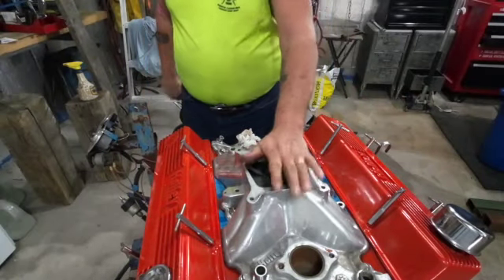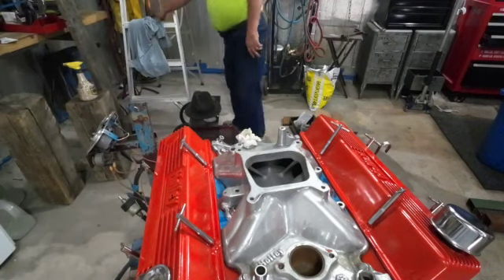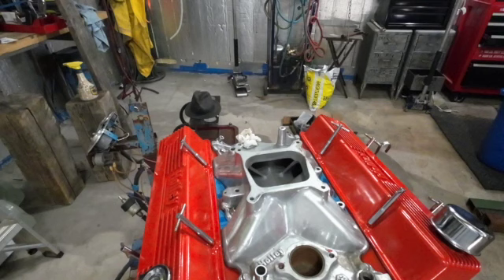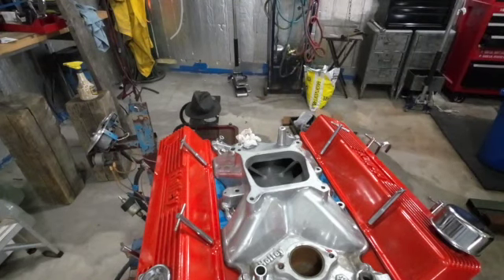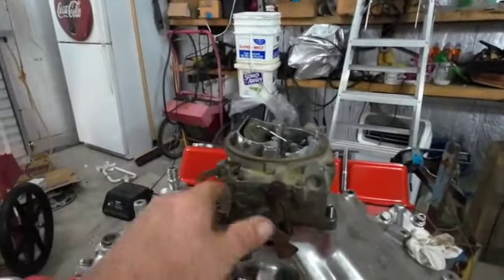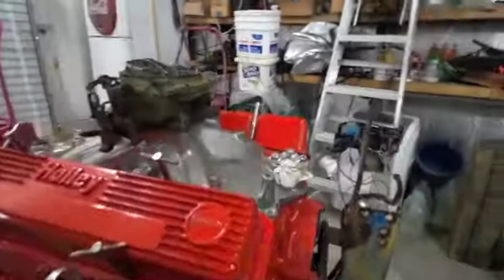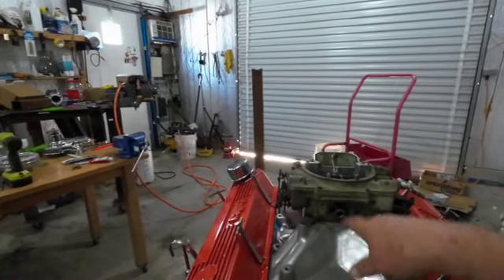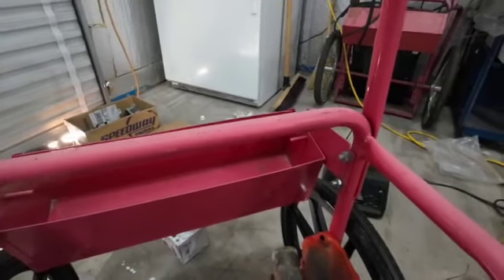Final assembly rebuilt Chevy 350 SBC SBC 4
This engine is a '73 Canadian truck 350.  It was in the Rambler when I bought it and became hydro-locked.   (Long story)..  I pulled it out of the Rambler about 20 years ago and eventually gave it to Honey Babe's son, Tod, who is the managing director and owner of Greener Acres Farm.   He replaced a piston and rod, put a big cam and some fuelie heads on it and swapped it back to me.  It will be replacing the '84 350 that's been in the Rambler all this time, which is a good engine but tired.  I will also be adding a Prius electronic power steering unit to the Rambler and a power brake booster in the process.